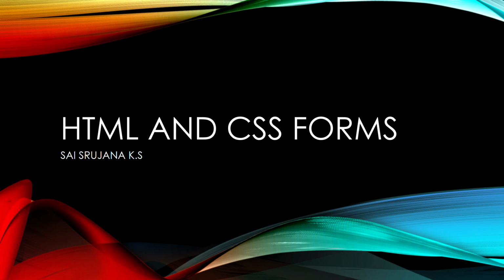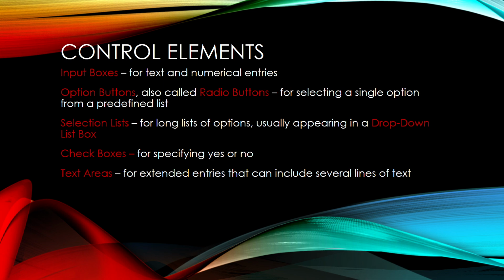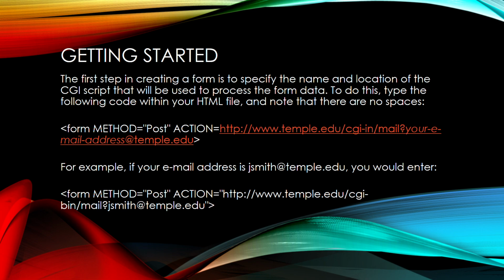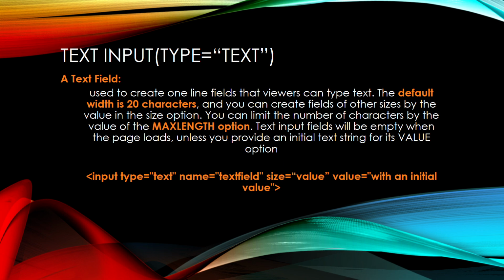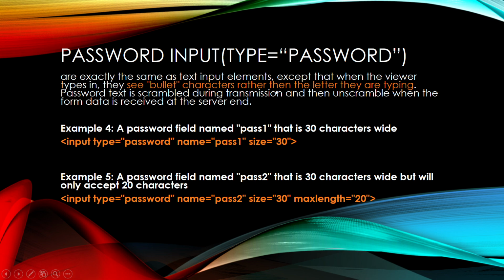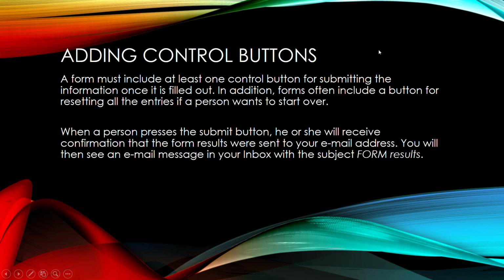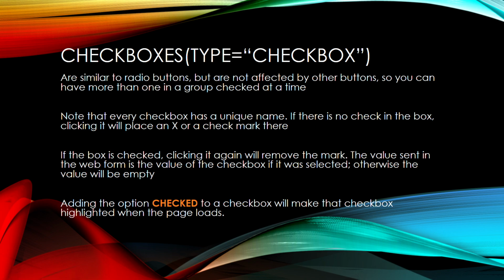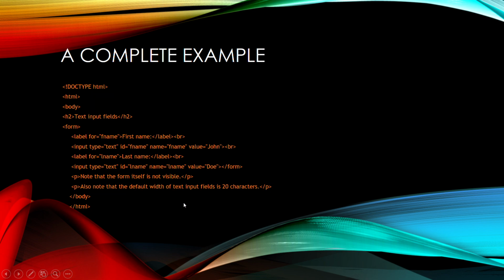css and html forms in web technology